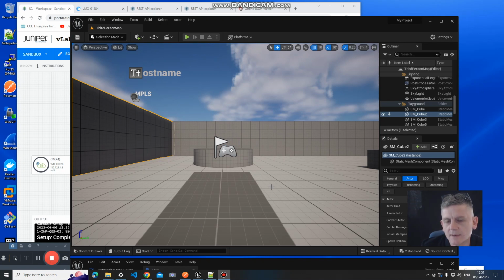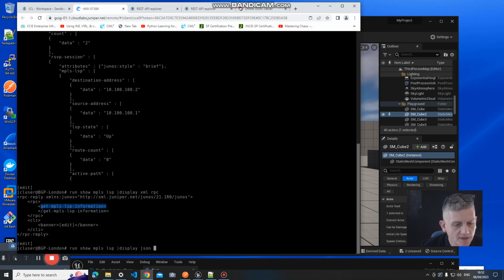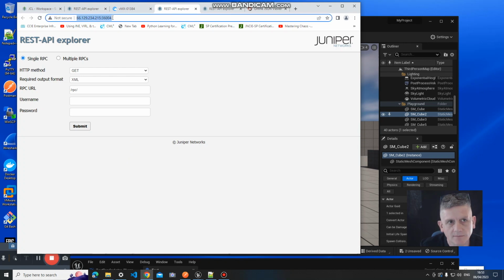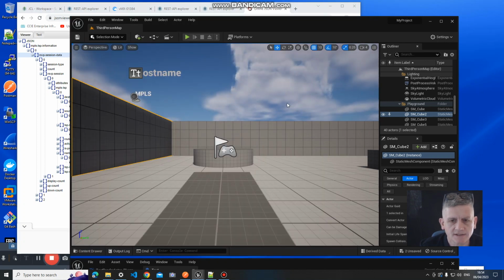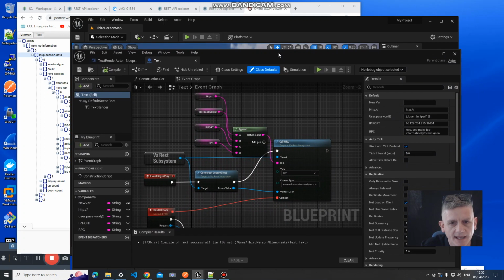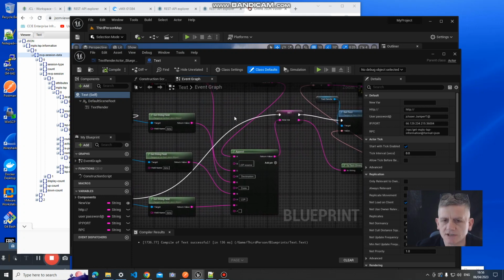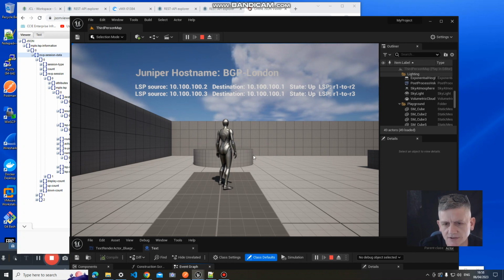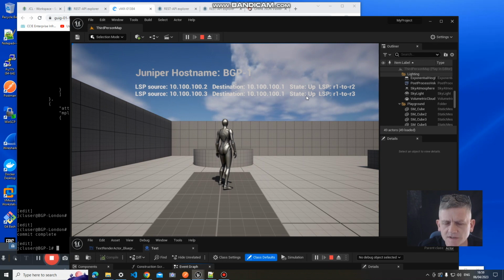Connecting Juniper to Unreal Game Engine using REST API